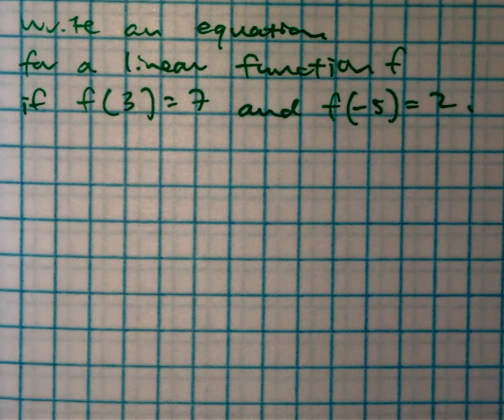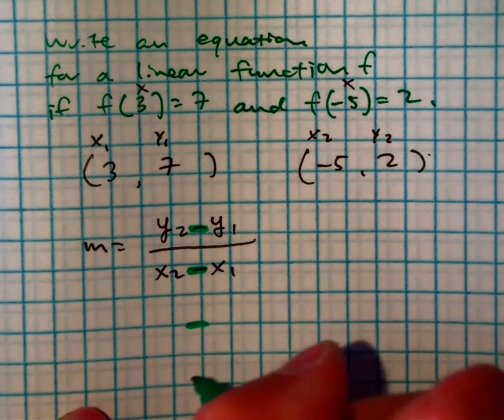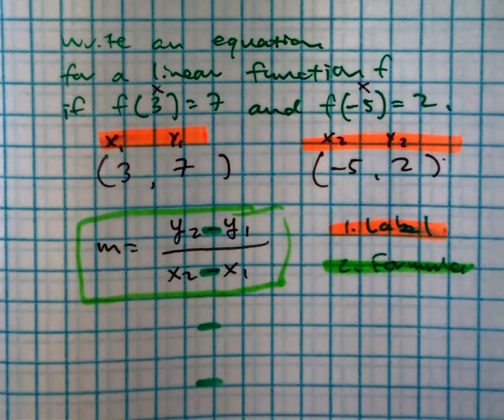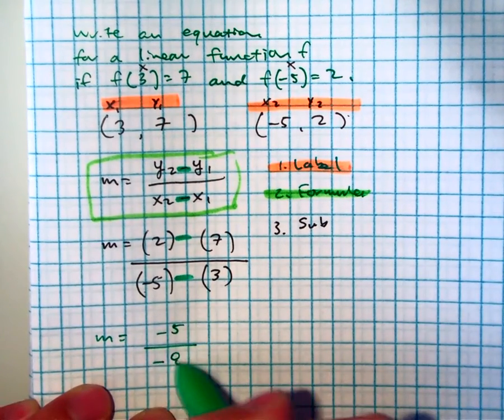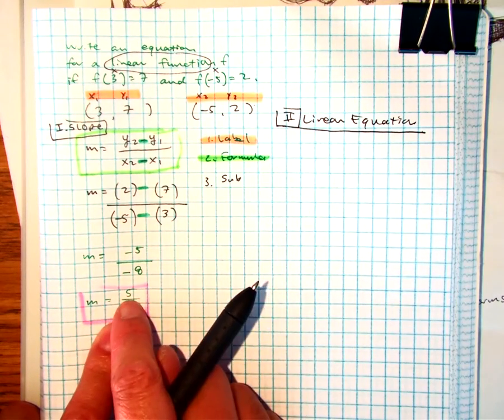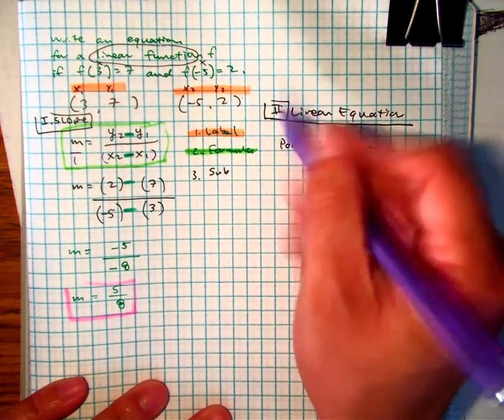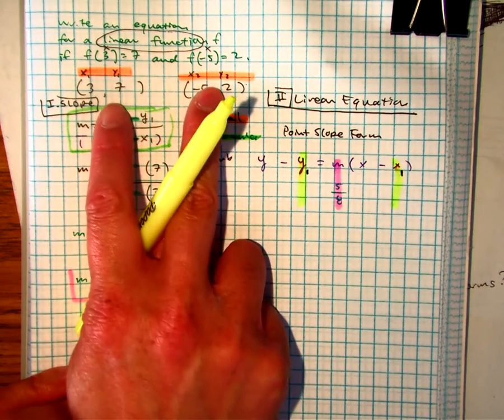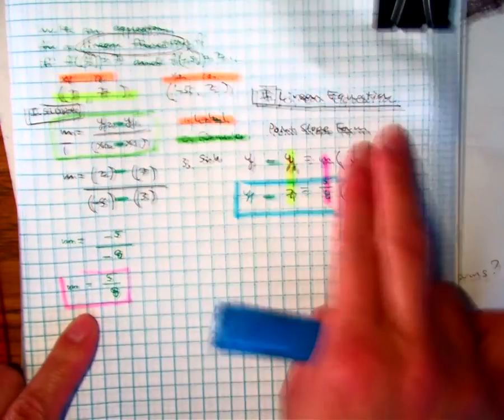function notation slope ex A